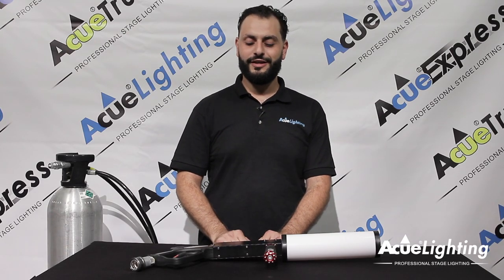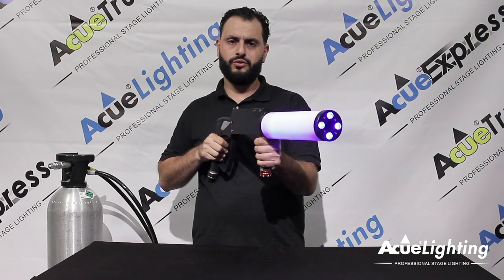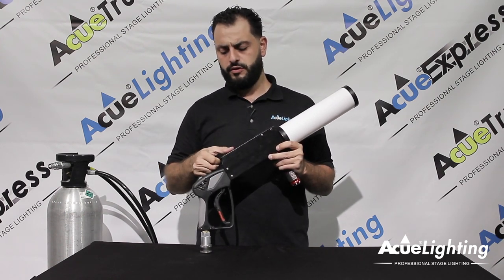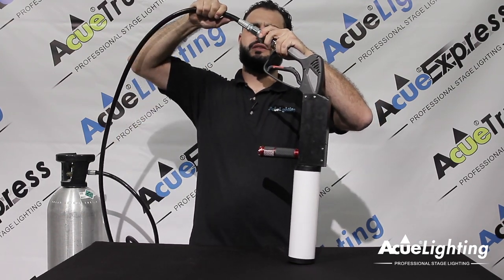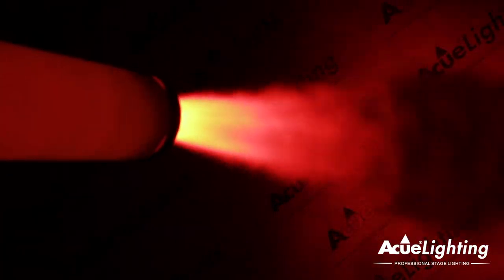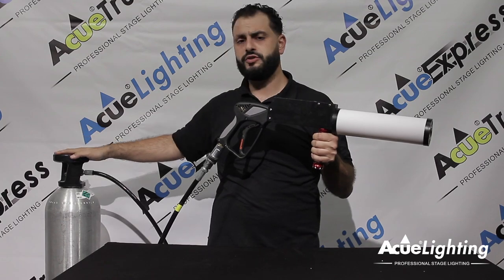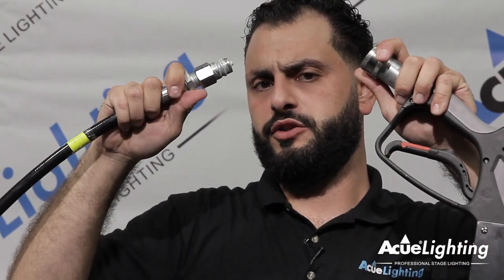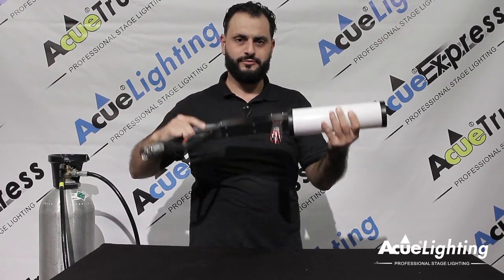Co2 CRYO Cannon Jet Handheld LED Product Video Demo By Acue Lighting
This our LED version of the Acue CO2 Cryo Cannon. It is a handheld gun which can blast white cryogenic fog plumes. There are 4 forward facing RGB LEDs on the nozzle, as well as LEDS that light up the “barrel”. The LED Club Canon must be connected to a CO2 cylinder (liquid CO2) with a flexible high pressure CO2 hose.

10 ft high pressure hose included,

CO2 tanks are sold separately.

Size 57x21cm
Weight 1.5kg
Consumption CO2, Liquid CO2 tank with a siphon tube
Output Approximately 8m, depending on humidity

Or Visit Our Showroom at:

Acue Lighting Showroom
6626 Valjean Ave.